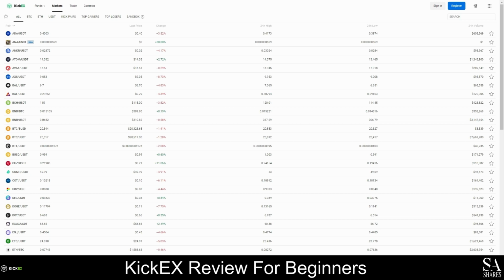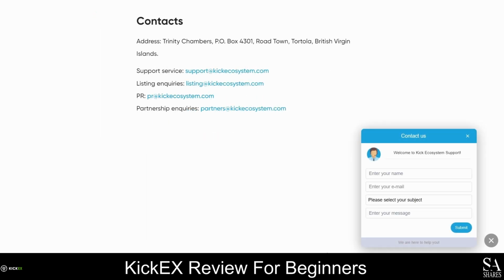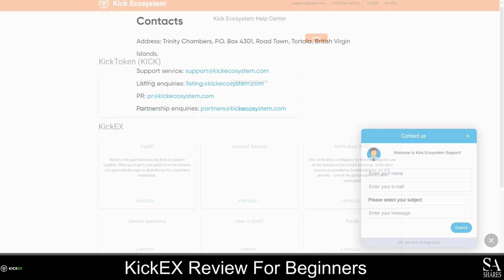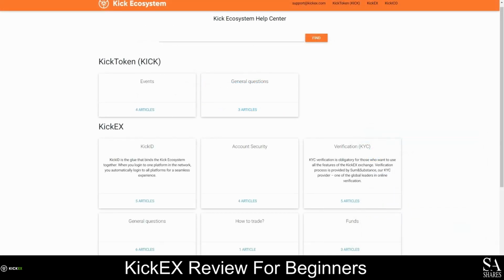KickEX Review For Beginners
KickEX 🚀 for beginners is an explainer video for newcomers where we touch insightful points around:

- What is KickEX?
- How to buy KICK?

Everything you need to know about KickEX for beginners, we delve into all the information you will need to get started.

Read our video script:

In 2017, KickICO was launched as the world’s first crypto crowdfunding platform and more than 35 startups have been launched successfully using KickICO. Since 2018, KickEX has evolved into a powerful multi-asset crypto trading platform with a staking program, a native platform token and a wide range of tradable assets. KickEX is trusted by over 1.3 million users globally and is partnered with several leading international brands, including Forbes, Coingecko and Coinmarketcap. KickEX offers competitive trading conditions, White Label solutions, a secure wallet, an academy for beginners and much more.

The KickEX ecosystem consists of a native token, an ICO (Initial Coin Offering) platform for startups, a digital wallet, an exchange and a referral program. KickToken (KICK) is KickEX’s native BEP20 token and it can be used to reduce trading fees or pay for fees using the token. The KickToken also gives you exclusive access to new token listings and is an important component of KickICO. You can also stake your KickTokens for daily returns on the tokens you aren’t using.

This token adds a higher level of utility to the platform as a whole and brings trading fees down to almost zero. KickEX offers dozens of popular cryptocurrencies and altcoins, and more than 50 tradable pairs from protocols like Solana, NEAR Protocol, Polygon, Decentraland and many others.

The KickEX exchange can process up to 1 million transactions per second on average and it shows detailed charts of each trading pair with updated orderbooks and a user-friendly interface. KickEX also offers a mobile trading platform that you can use to manage your orders, customize your trading alerts and monitor your performance so that you can build your portfolio with confidence.

If you are new to trading, we recommend visiting the KickEX academy to learn more about investments, fintech and crypto trading and to familiarize yourself with important terminology. KickEX provides a great selection of beginner’s guides and articles to help you get started and you’ll find all the latest news on the home page.

KickEX started off as an ICO platform, and is still a trusted platform in the crypto ad blockchain community for crowdfunding and start-up support. Whether you’re developing your first blockchain app or you’re interested in supporting upcoming projects and adding their tokens to your portfolio, all you need to do is click on the menu icon in the top right-hand corner of your screen and go to the “KickICO” page. Here, you will find all the latest projects and you can explore each one individually to learn more about it. More than 35 startups have successfully raised funds using KickICO and this ICO platform was the first of its kind in the crypto space.

Overall, KickEX started off as a revolutionary fundraising platform for startups, and has since then expanded its product offering and is trusted by more than 1 million users worldwide. This platform is beginner-friendly but also offers a powerful exchange with advanced trading tools to give professional traders a competitive edge. KickEX is compliant with strict Anti-money Laundering (AML) and Data Protection policies and is a safe exchange for trading, storing and staking cryptocurrencies. The KickEX welcome bonus is only available for a limited time so, if you are interested be sure to open your KickEX account today and bring a friend along to boost your account balance and get a head start on your trading career with one of the leading online exchanges in the industry.